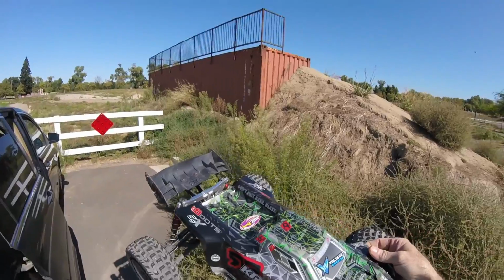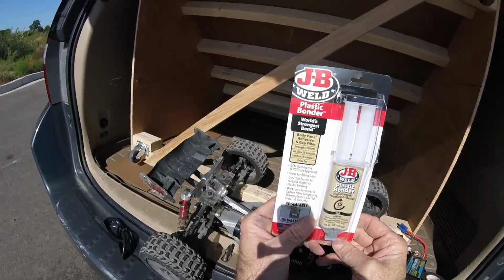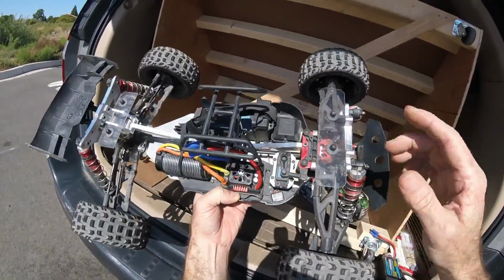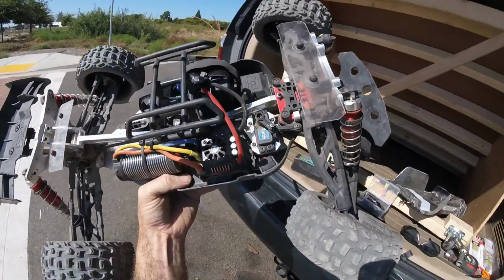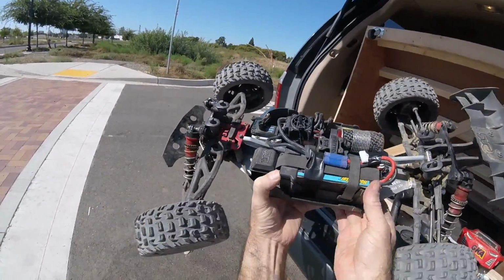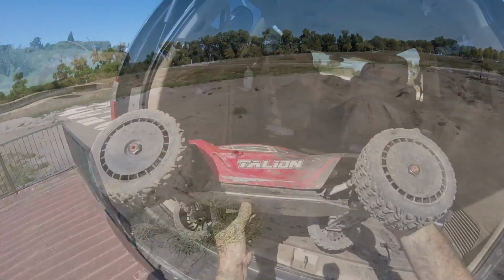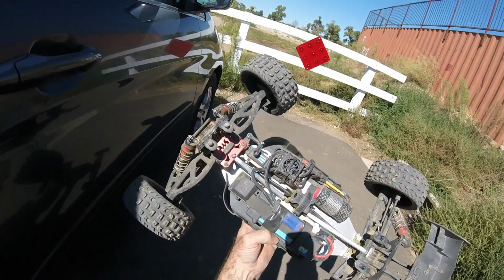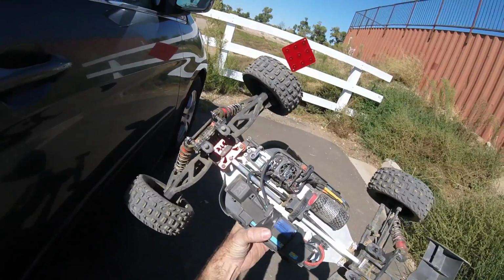ARRMA Talion 6s "Rail Job" Goliath chassis gets stacked...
Tried JB-Weld "Plastic Bonder" on my ESC and so far so good. Here's a couple other basic tips I've found helpful. Still shocked by the abuse these M2C Goliath chassis's can handle!!! Shout out to Voltage Hobbies, M2C Racing, and Fast Track Hobbies in Rocklin, CA.